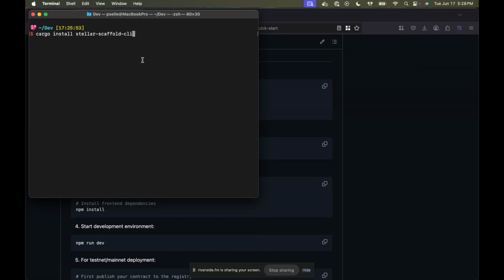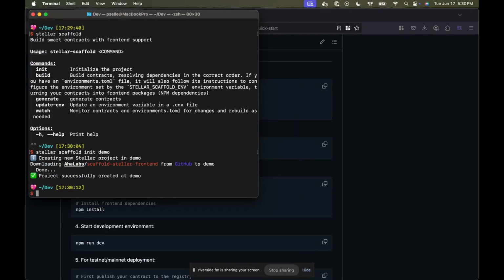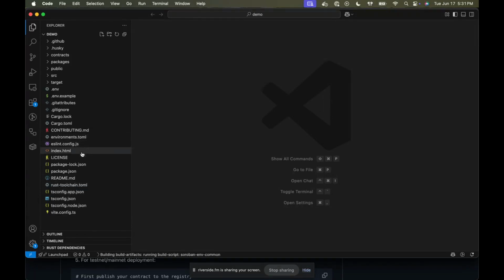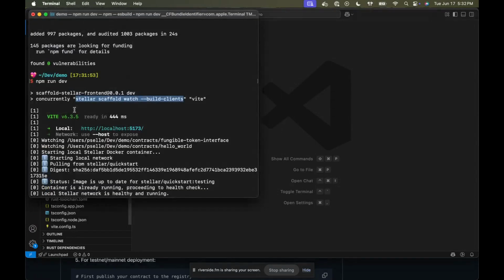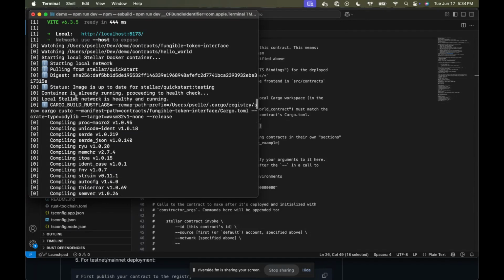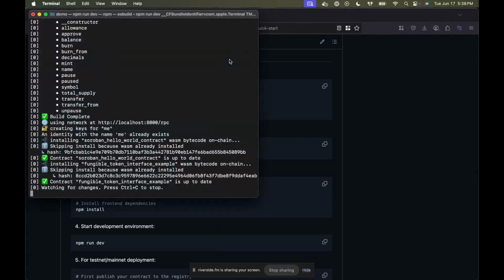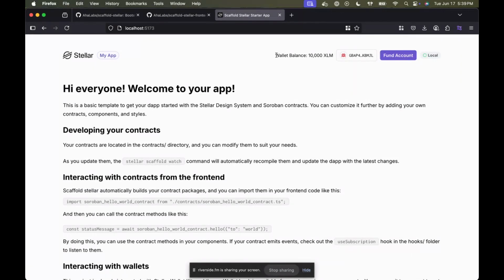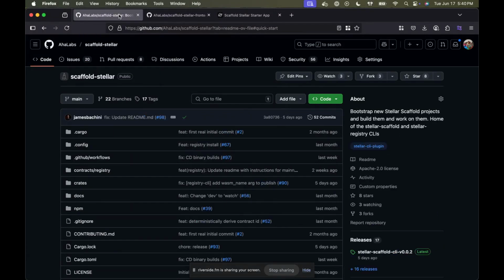Scaffold Stellar: Get started building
In this update Pam demoes the progress made to Scaffold Stellar, and shows how you can get started with Scaffold Stellar. The demo shows installation steps, the included libraries and integrations, how to get it up and running and more.